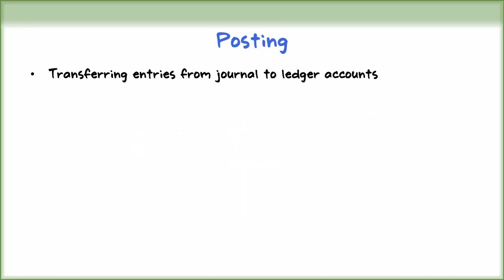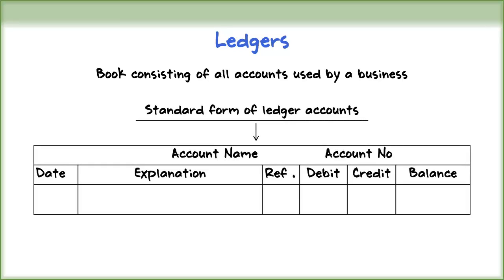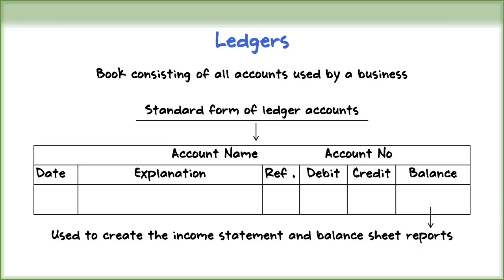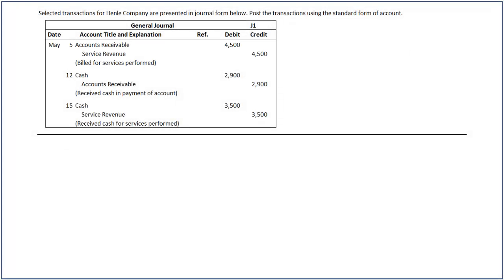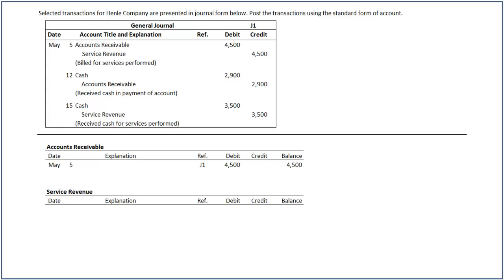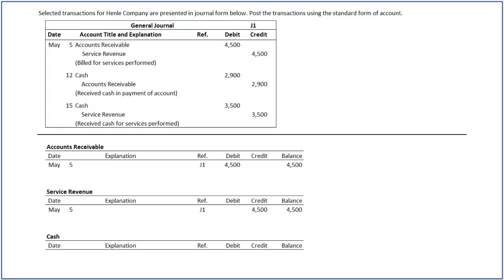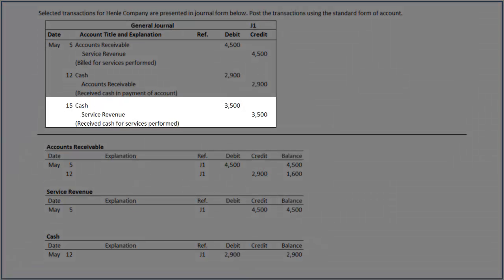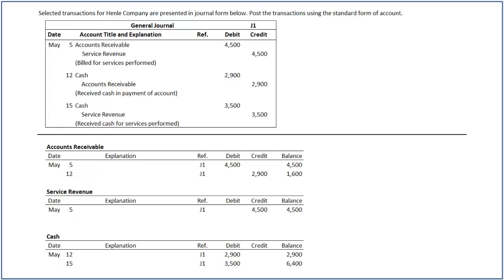How to Post Journal Entries to Standard Form of Account Accounting Principles